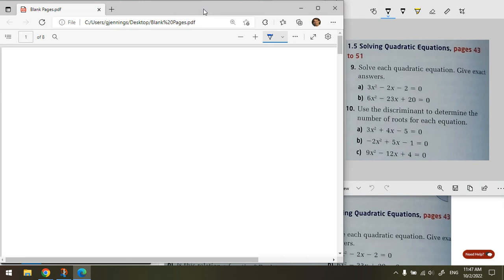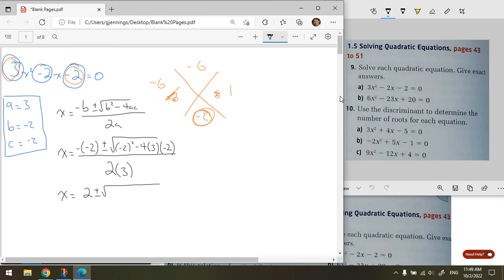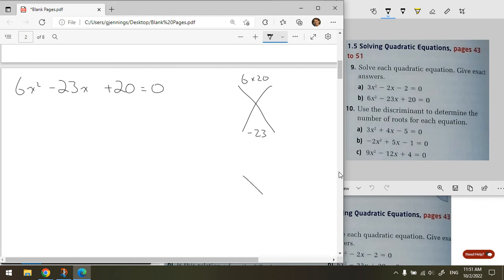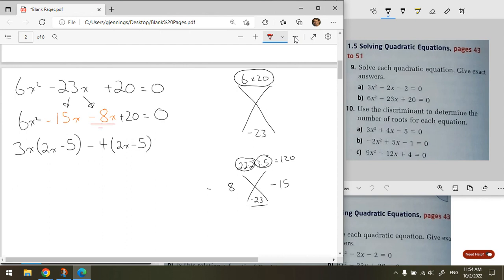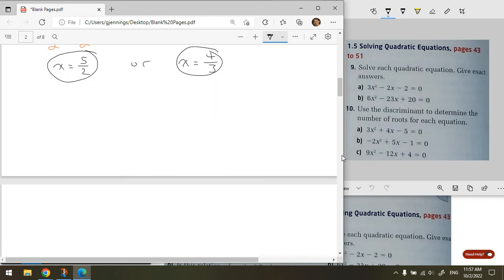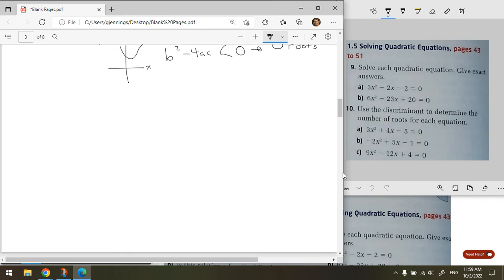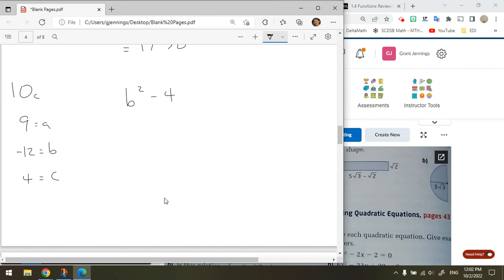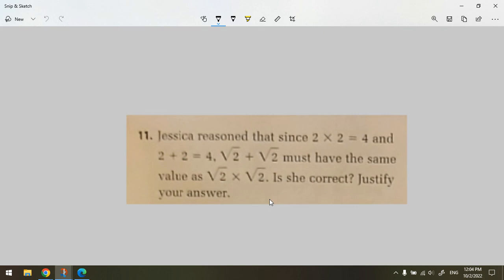1.5 Functions Review MCR3U